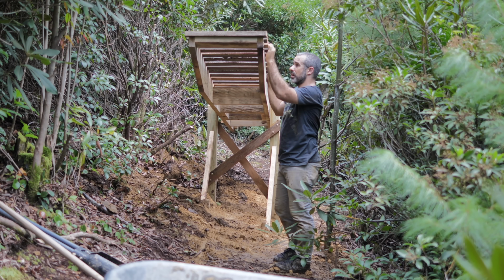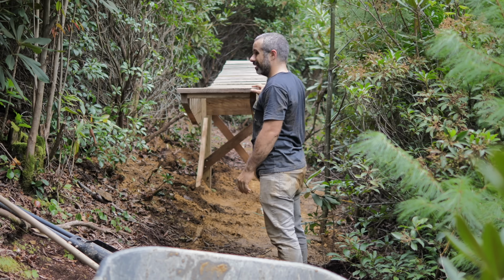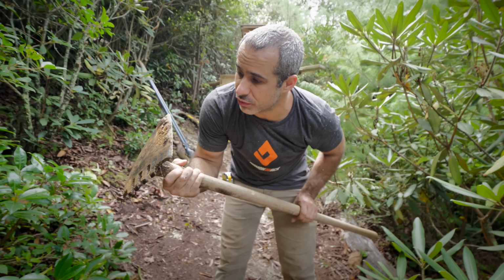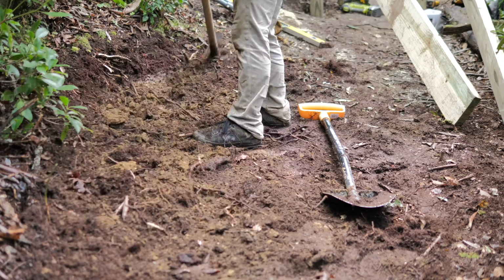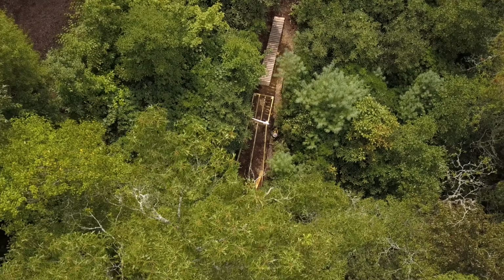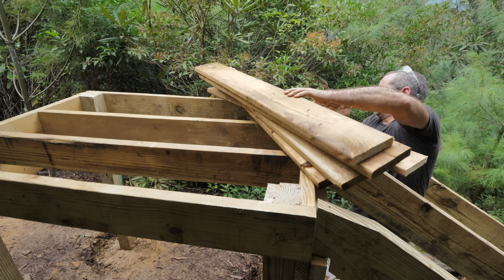It’s kinda sketchy! Building & Riding the Teeter Cannon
The teeter totter was fun, but there's always a way to make something better. In this video, we attempt to build a mountain bike jump that requires launching off the end of the teeter. We're calling it the Teeter Cannon, and it's going to challenge people! It's not every day you ride your mountain bike up to a moving lip. Enjoy this one.